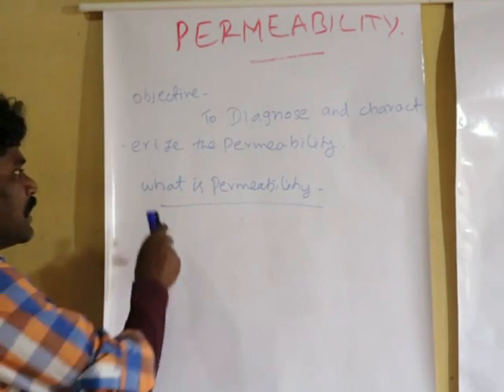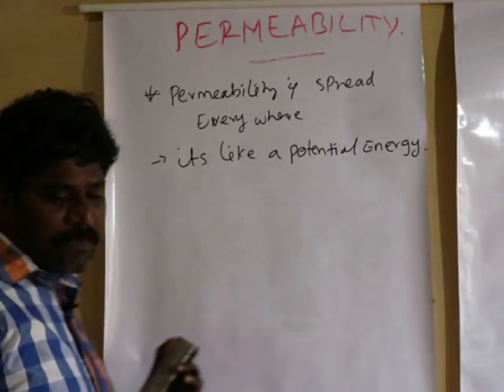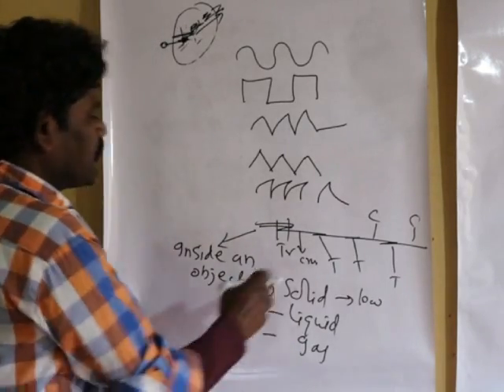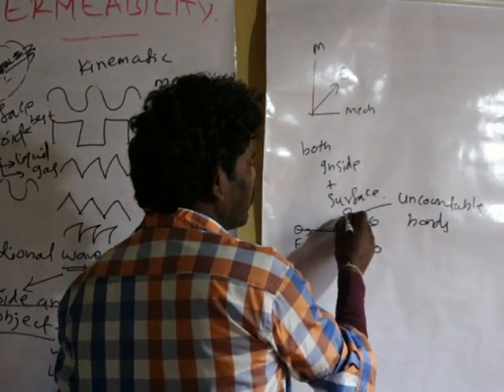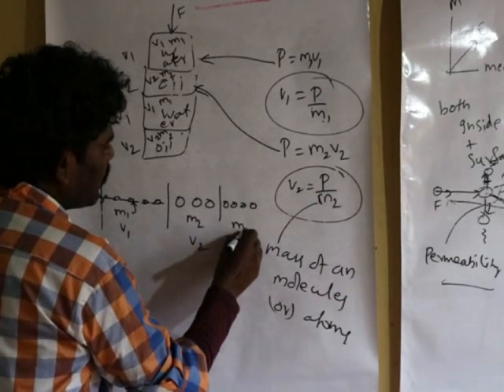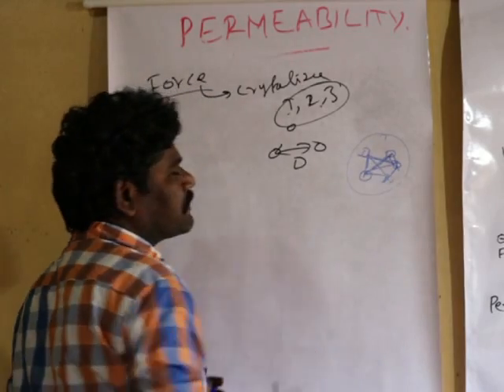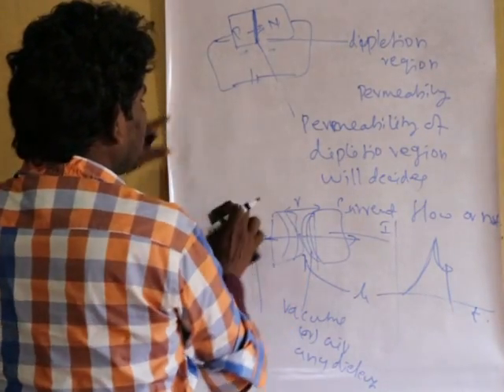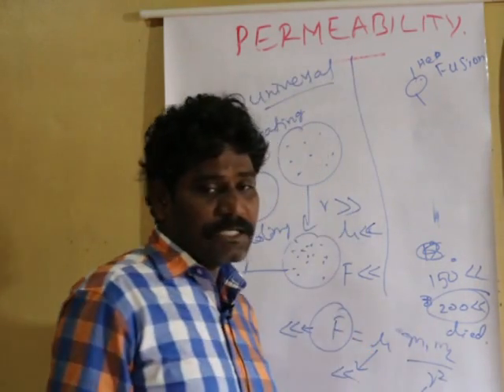permeability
classification of permeability. advaced study of permeability...ideas for next generation technology